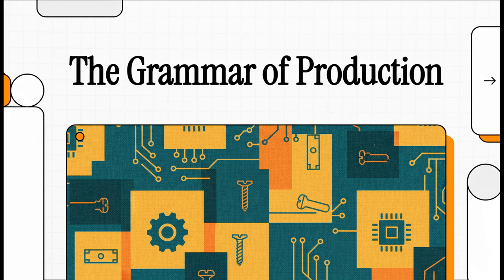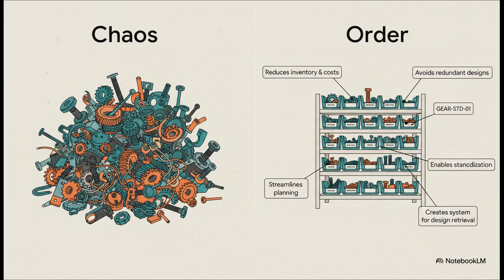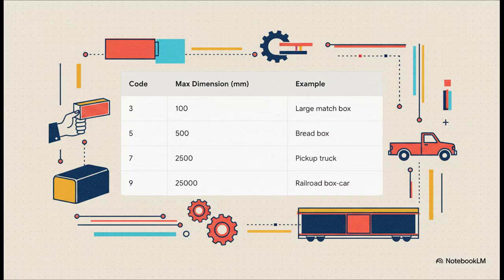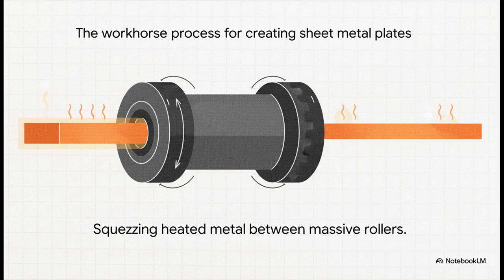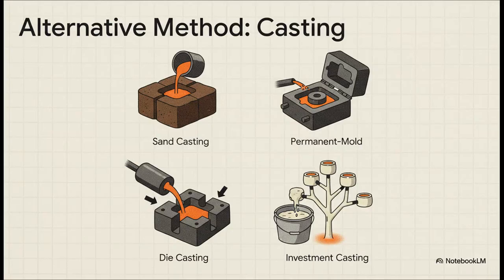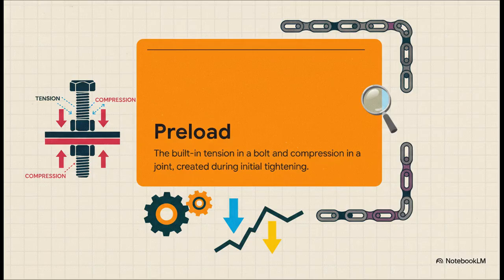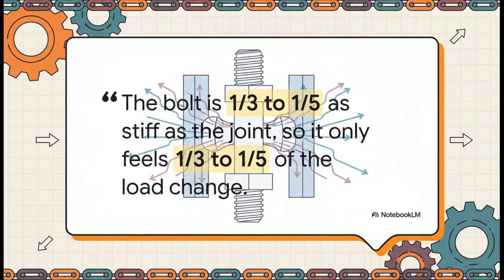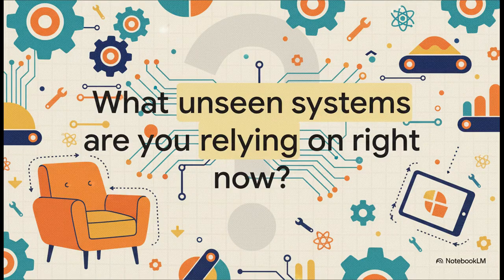The Grammar of Production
This episode breaks down The Grammar of Production and explains how manufacturing systems have structure, rhythm, and rules just like language. We explore how process flow, takt time, bottlenecks, inventory control, and feedback loops form the syntax of efficient production. Learn how poor sequencing, unclear handoffs, and weak constraints create chaos on the floor even when individual operations are optimized.

You will see how lean principles, throughput analysis, and constraint management shape production architecture, and why real efficiency comes from system-level alignment rather than isolated improvements. Built for engineers and operations leaders who want to understand how production systems communicate, where they break down, and how to redesign them for clarity, speed, and reliability.